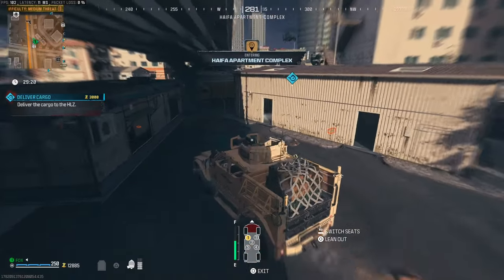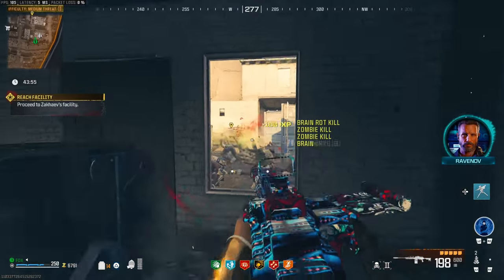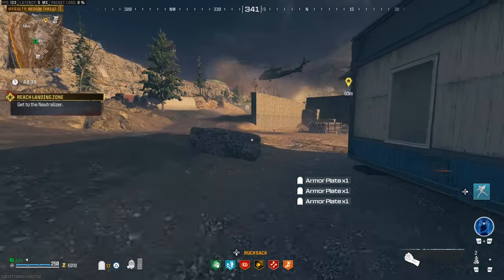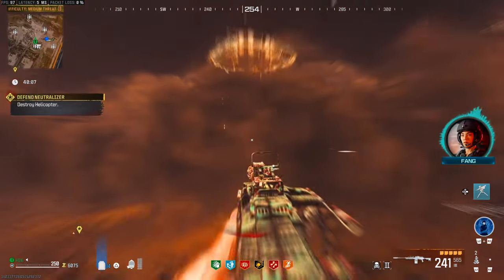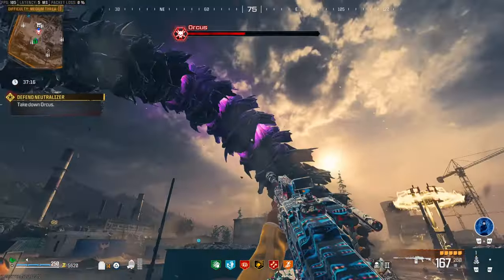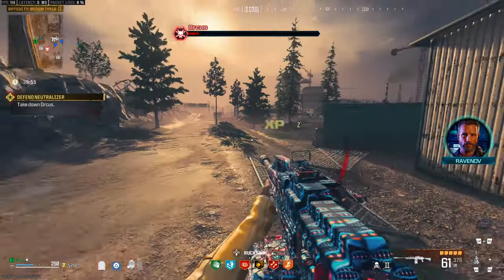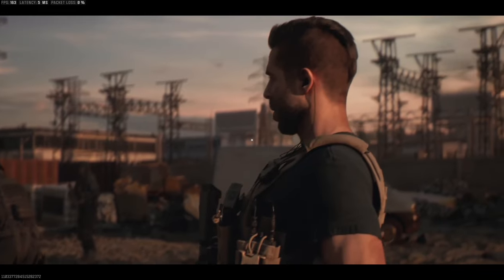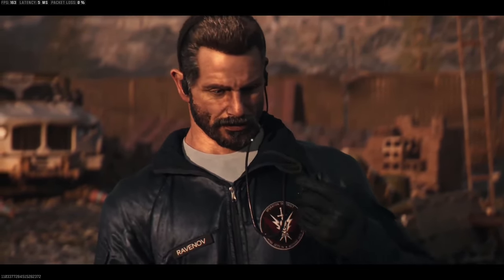MWZ "DEFEAT ZAKHAEV" HOW TO BEAT THE FINAL BOSS ORCUS SOLO! CHEAT GUIDE FOR ZAKHAEV! MW3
IGNORE TAGS...

(Check them out): Shoa, parallel tonyhawk, Strahfe BearPig, BabyDillster, Futives, Faze Booya, LuckyChamu, Exoghost, StephGlizzy, CxRobin, Movemental, Handler, Swagg, SeeK, Strahfe, Marathon, Klubo, Kxpture, Tctekk, exzachtt, Nahv, MuTeX, Aydan, JoeWo, Faze Nio, Biffle, DiazBiffle, Galex, Metaphor, bunze, LuckyChamu, Huskerrs, and many more.